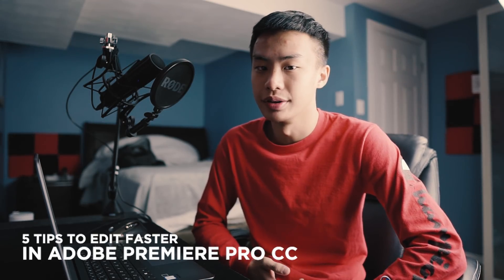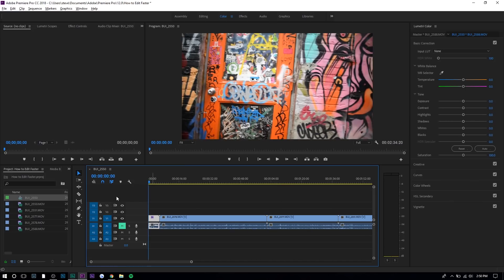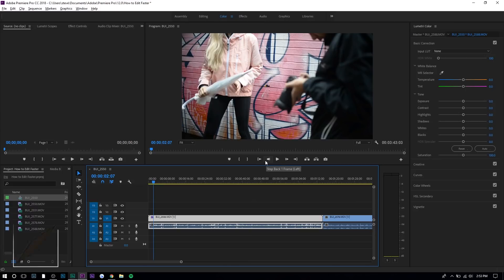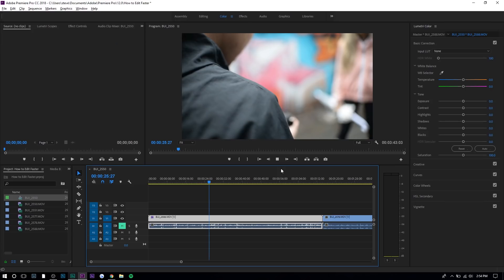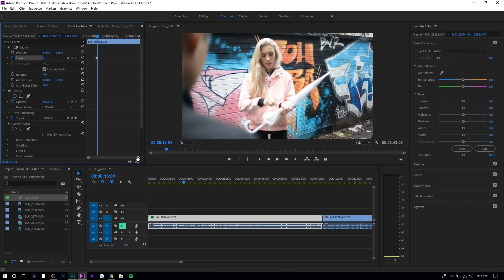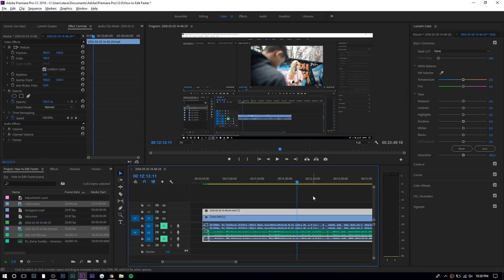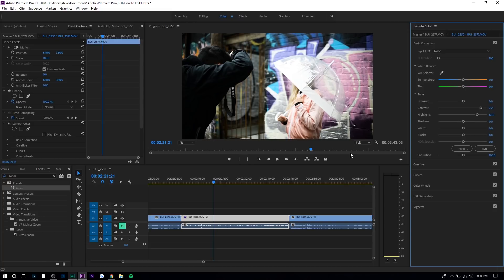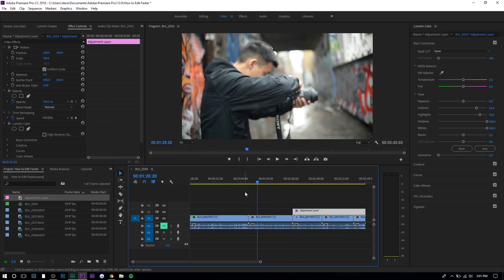5 Tips to Edit Videos FASTER in Adobe Premiere Pro CC! (2018 Tutorial)